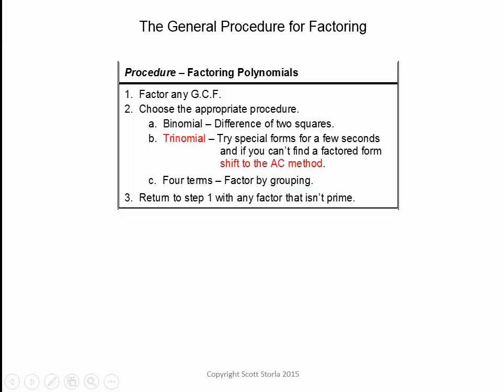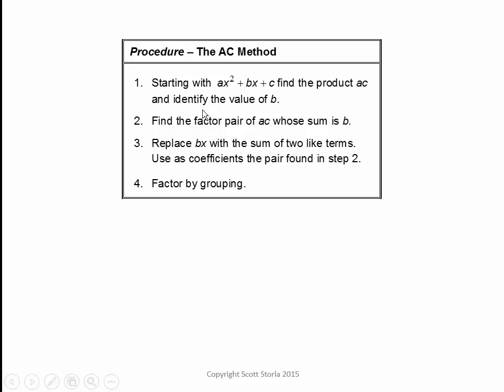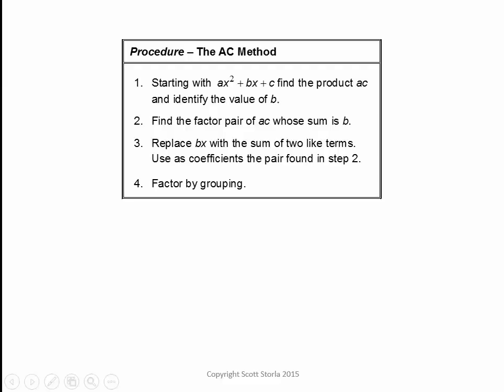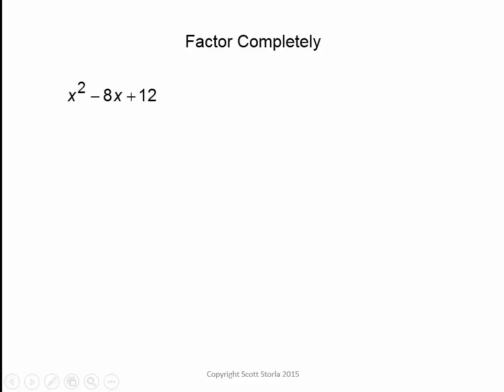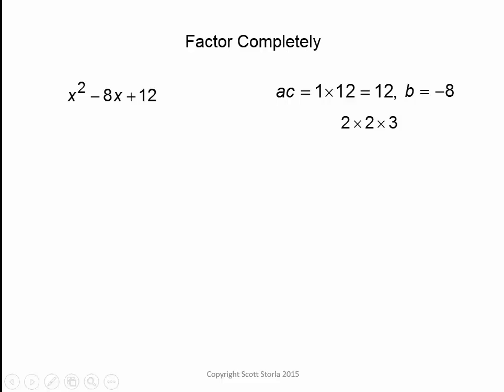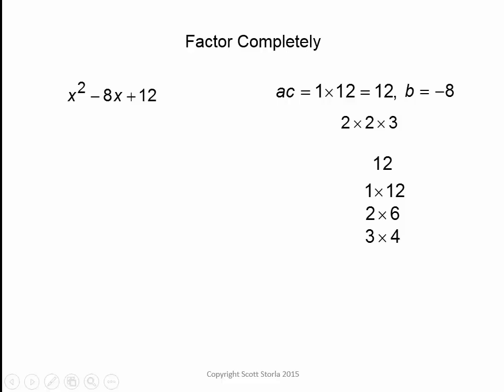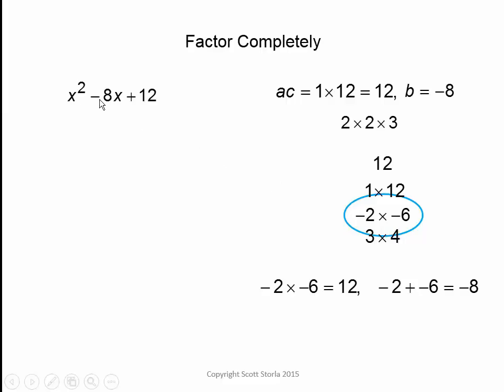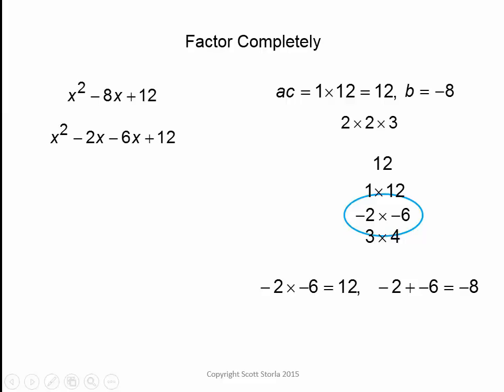Beginning to Factor Using the AC Method